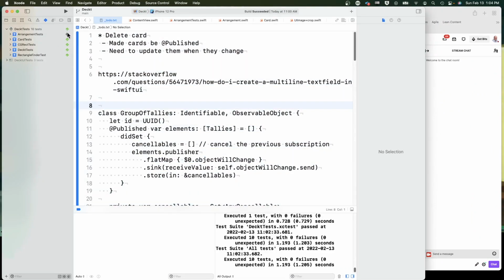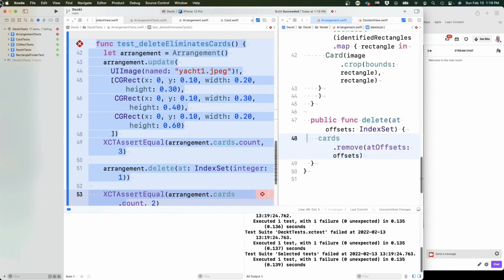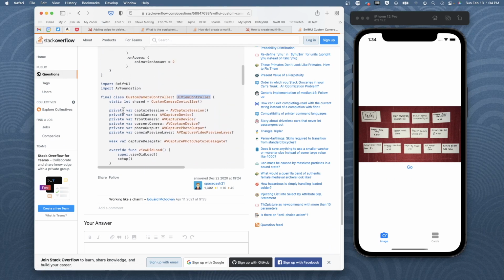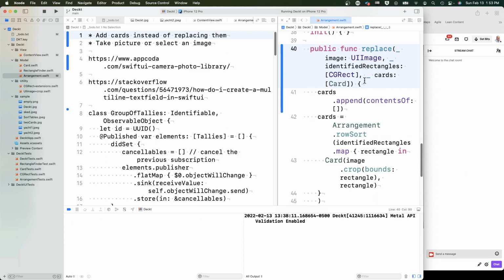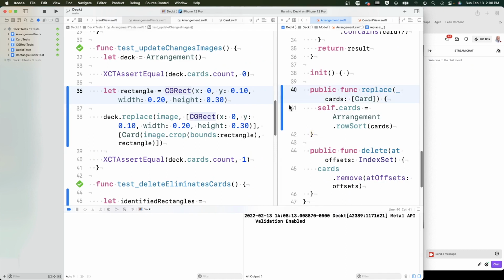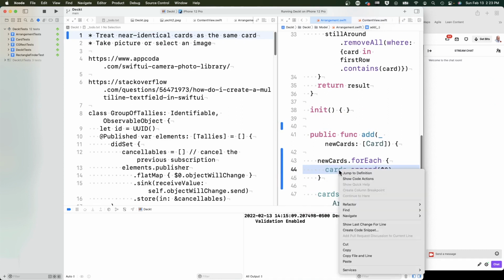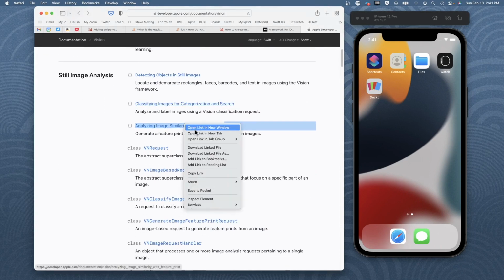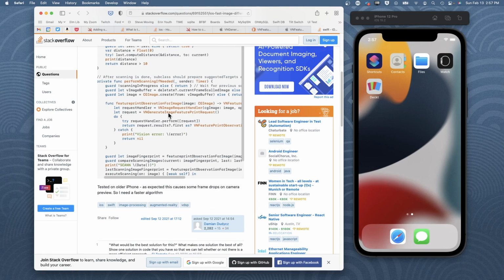DKT-22-08: Delete Cards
Using @Published made the observable Arrangement work (so delete updates the UI correctly). We switched our update() function to become an add(). Then we did a little research on similarity matching; we hope the VN package one "just works". Next time we'll pick up on that.